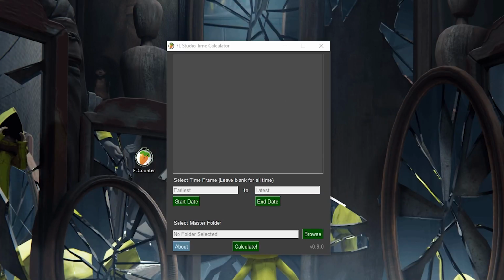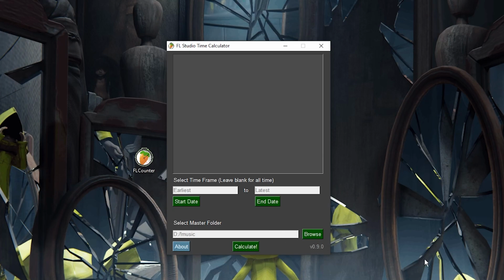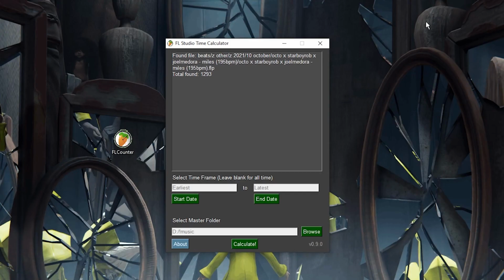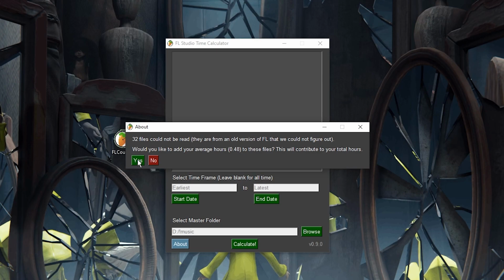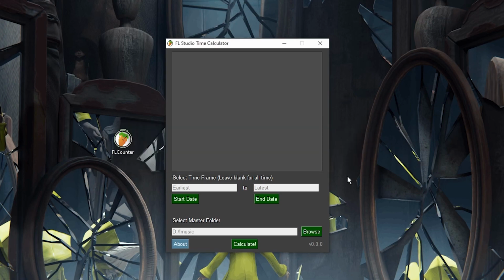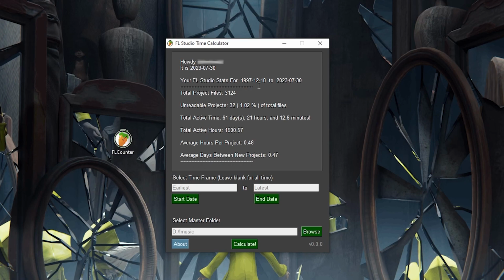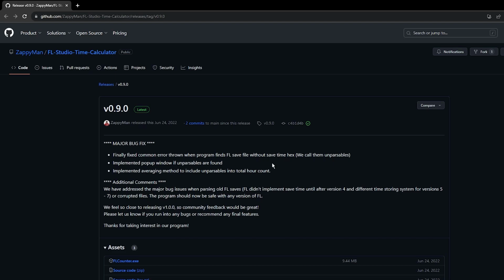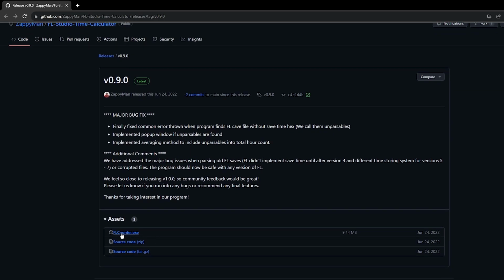How many hours do you have in FL Studio?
How many hours do you have in FL Studio? Unlike Steam, there hasn't been a way to view the amount of time you've spent producing within the software until now.

octo word of the day:
filch - to filch something is to secretly or casually steal it.